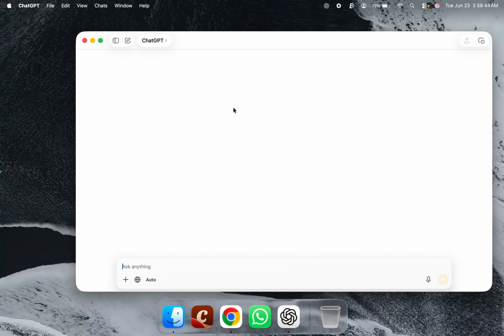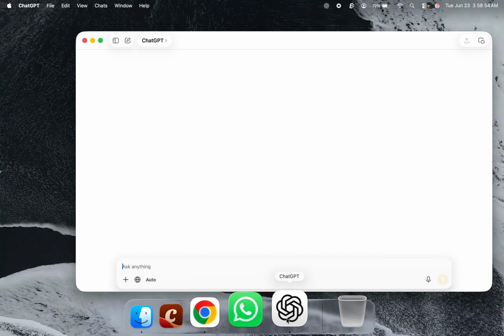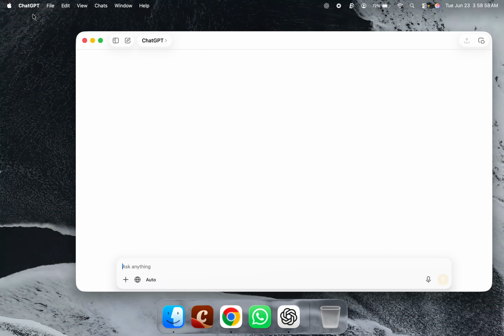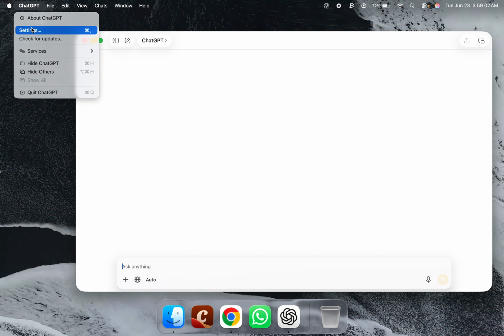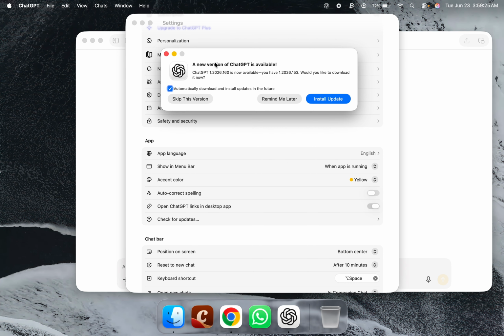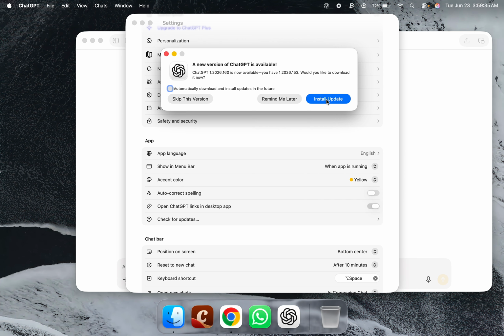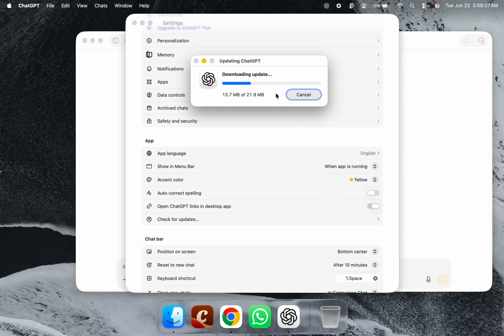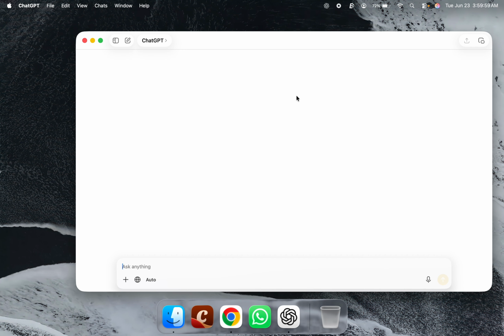How to Fix Temporary Chat Not Working in ChatGPT on PC or Desktop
Temporary Chat in ChatGPT lets you start conversations that aren't saved to your chat history and aren't used to build long-term memory. If the Temporary Chat option is missing, not loading, or not working properly on your PC or desktop browser, the issue may be related to account settings, browser cache, extensions, network problems, or temporary service glitches. In this video, you'll learn how to fix Temporary Chat not working in ChatGPT on PC or desktop and restore access to the feature.

How to Turn On Temporary Chat in ChatGPT
How to Use Temporary Chat in ChatGPT
How to Fix ChatGPT Features Not Showing
How to Clear Browser Cache for ChatGPT
How to Fix ChatGPT Not Working on Desktop
How to Disable Browser Extensions for ChatGPT
How to Fix ChatGPT Loading Problems
How to Log Out and Back Into ChatGPT
How to Update Your Browser for ChatGPT
How to Troubleshoot ChatGPT Account Issues